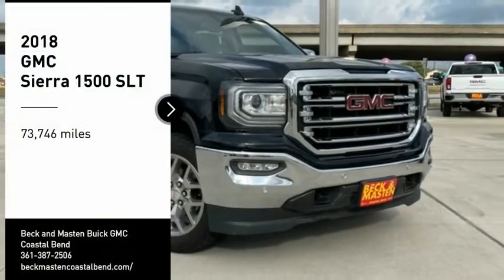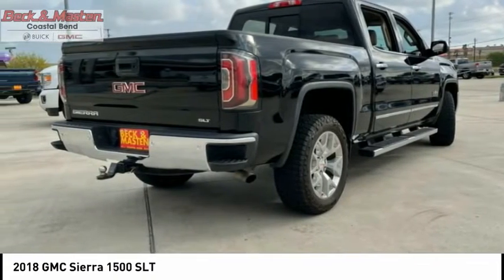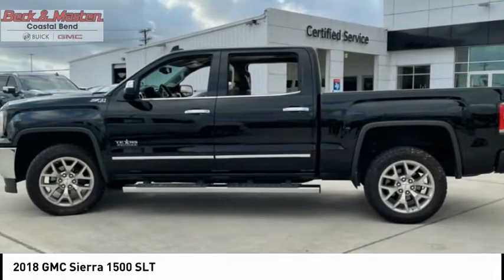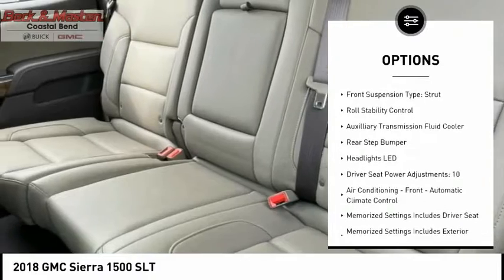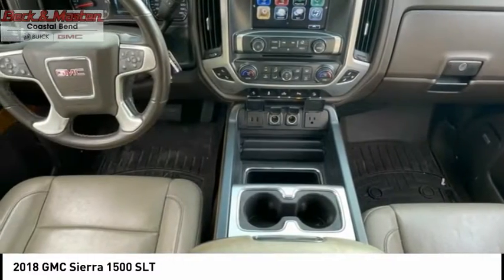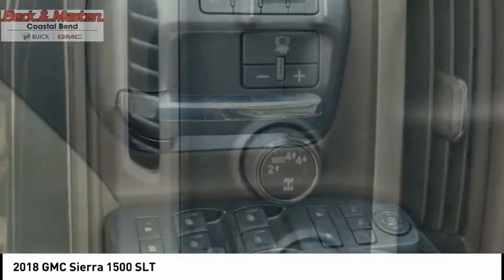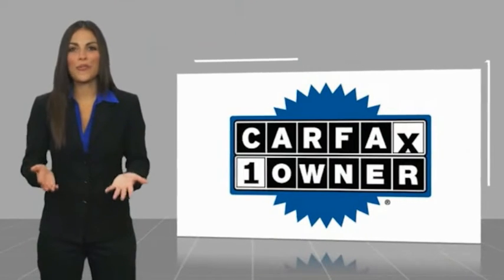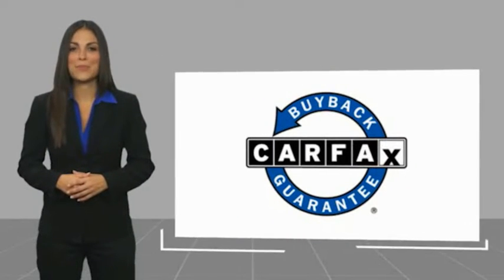2018 GMC Sierra 1500 Z131086A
2018 GMC Sierra 1500 SLT